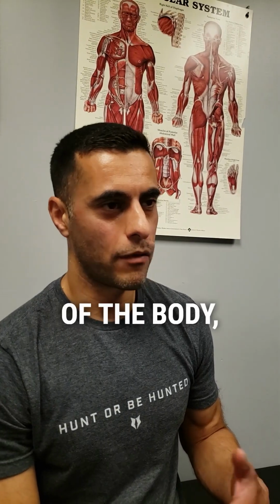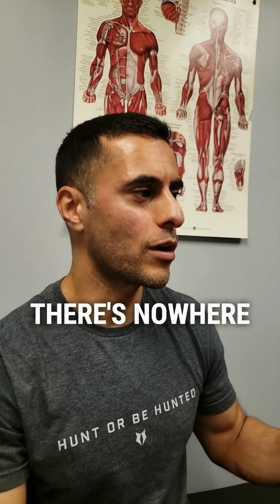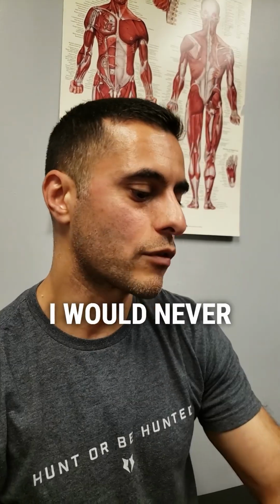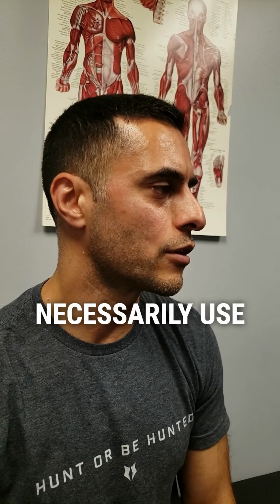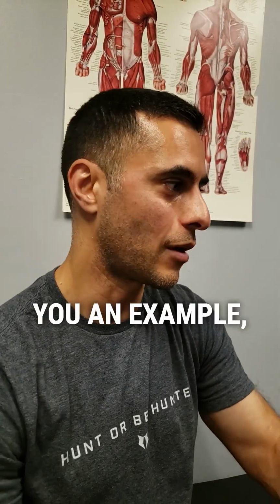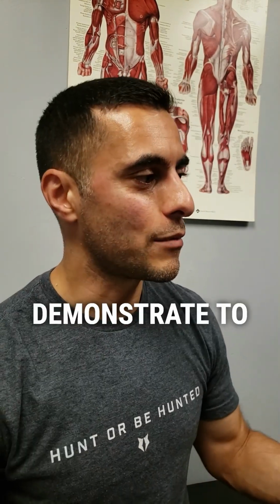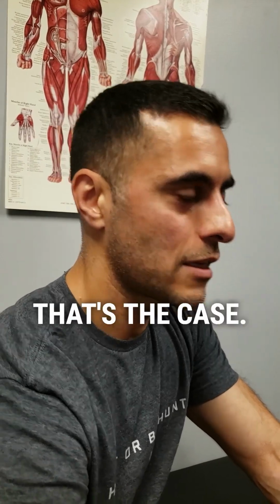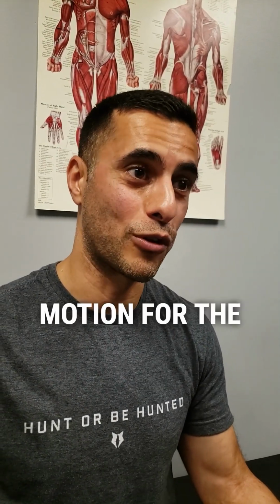Does Glute Activation Exist? Ft. Dr. Mahmoud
Confused when practitioners say your glutes are not firing? Do you actually need glute activation? Does it exist? Listen to Dr. Z break it down.

Follow us (@lpsathletic ) where we post about physical & mental performance to help athletes become so dominant, they can’t be ignored.